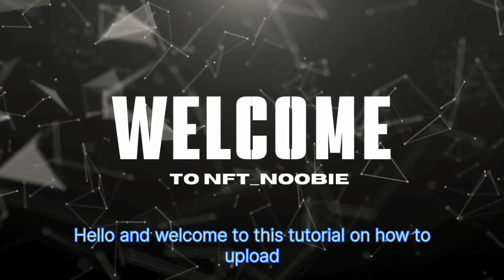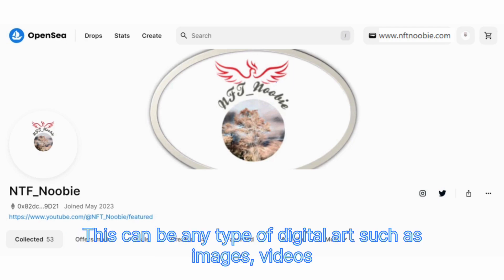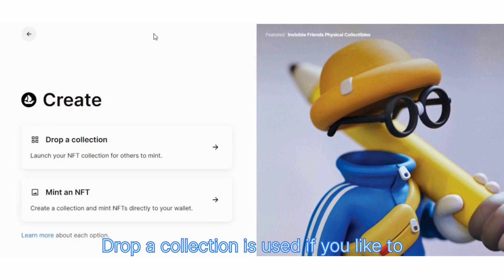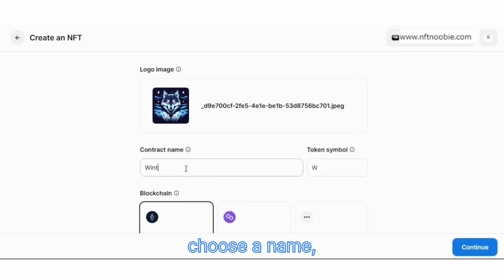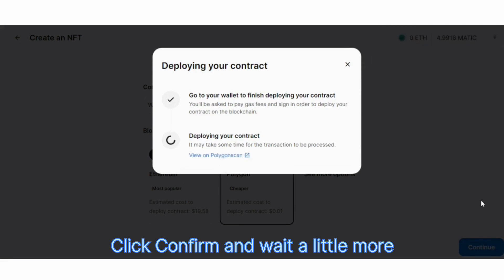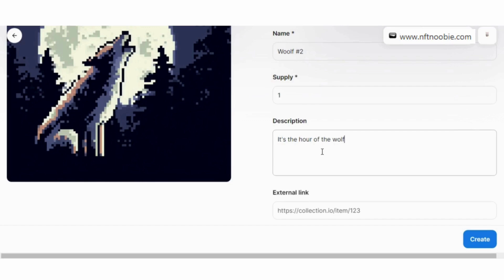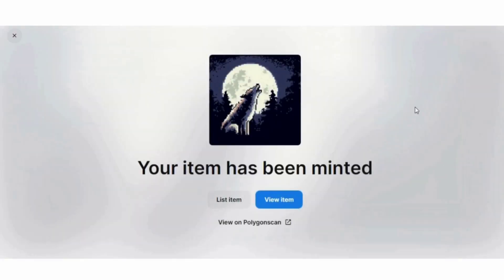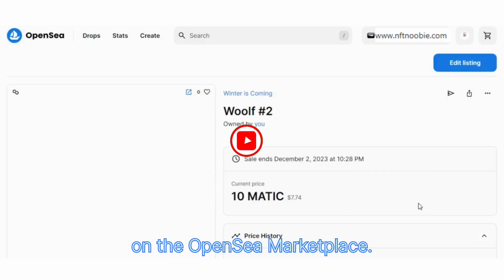🎨How to Create NFT Collection and mint NFT on the new version of OpenSea 2023: A Step-by-Step Guide🌟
Learn how to create your own NFT collection and upload it on the new version of OpenSea (2023) with this comprehensive tutorial (collections shown via Studio). This step-by-step guide will walk you through the process of creating a collection, minting NFTs, and uploading them on the blockchain. You'll also learn how to list your NFTs on OpenSea.
Start selling your NFTs today!

Also, explore the latest in Web3 with posts on NFTs, cryptocurrency, blockchain, digital innovation and more